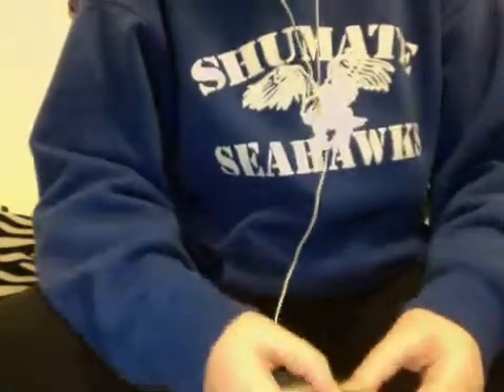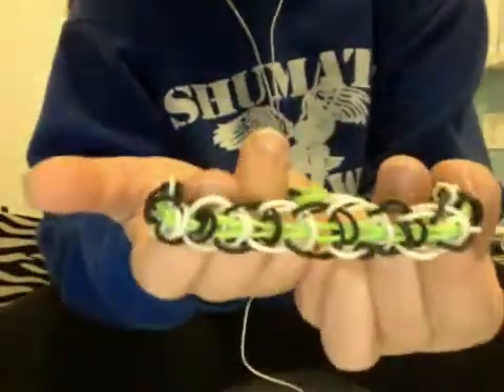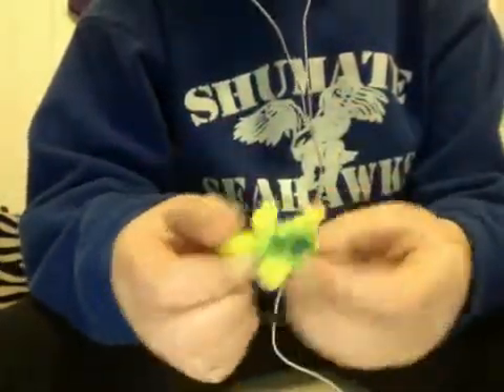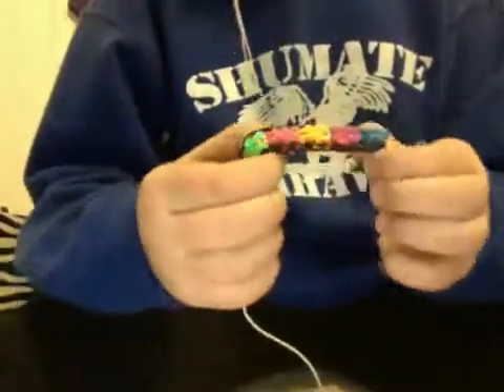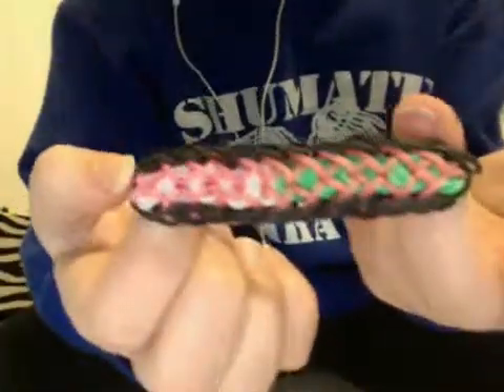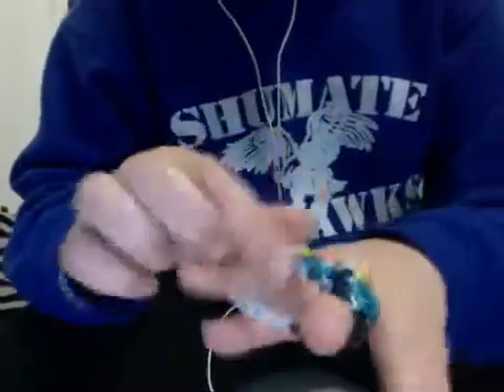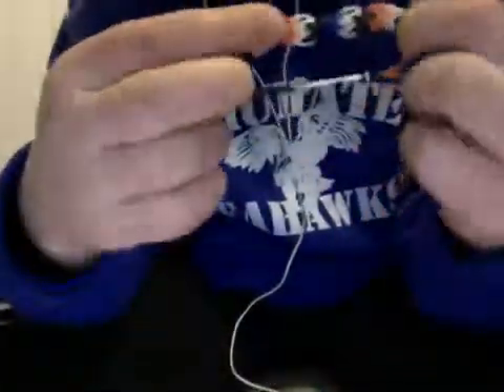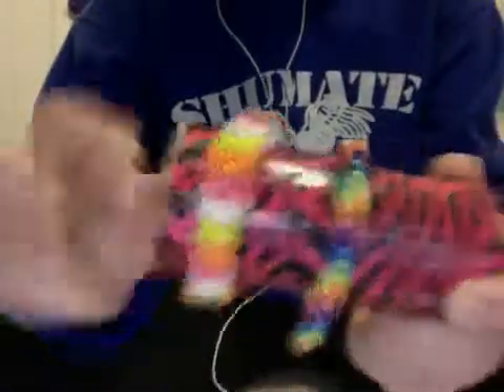Fabu Bracelets collections and suggestions. Enjoy!!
MOST  of the great bracelets i have made